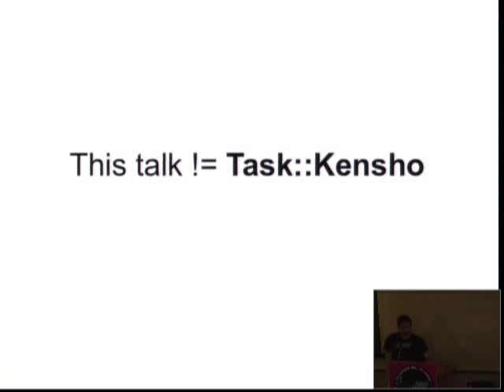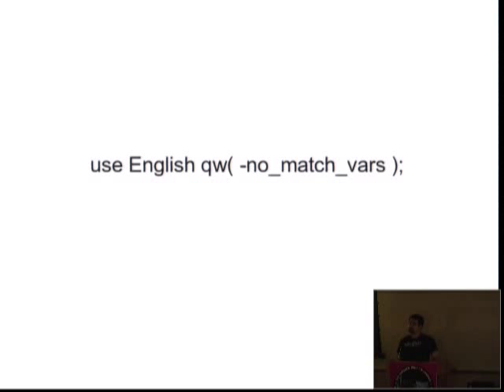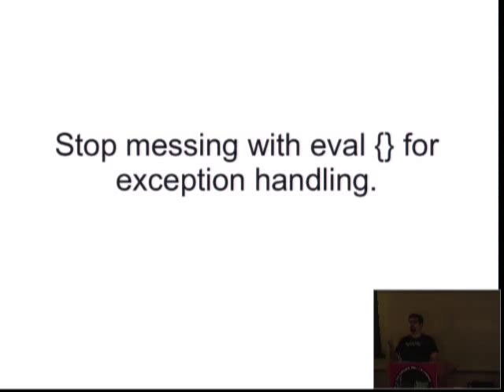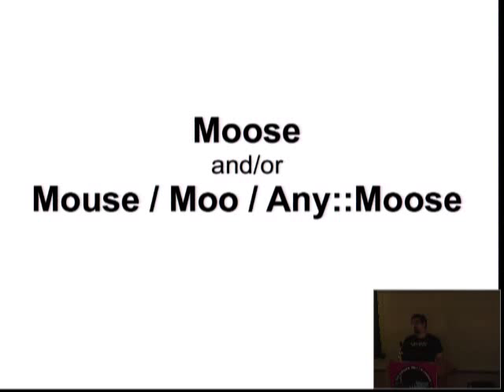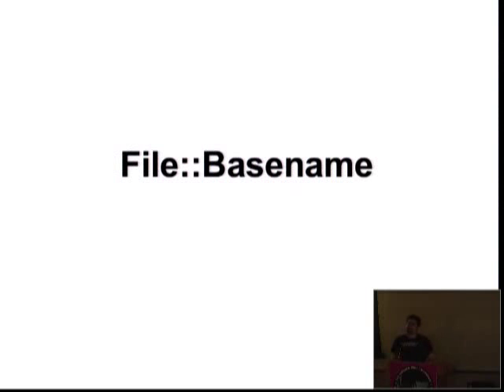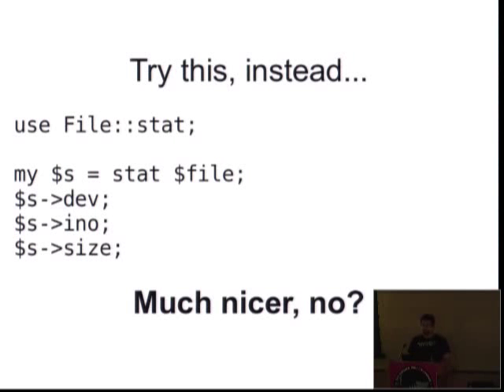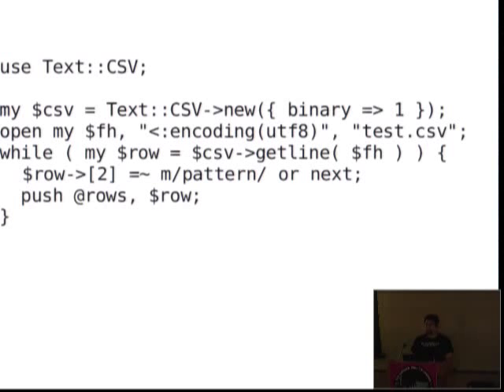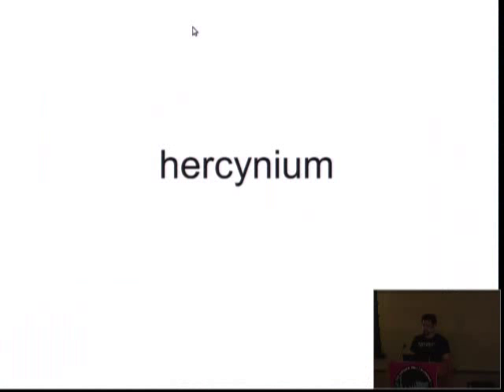YAPC::NA 2012 - The Essential Perl Hacker's Toolkit‎